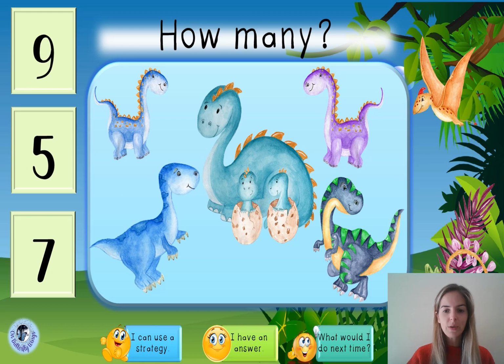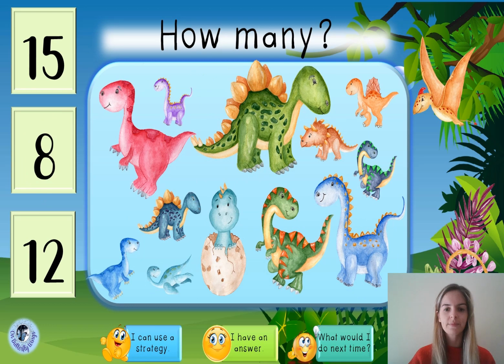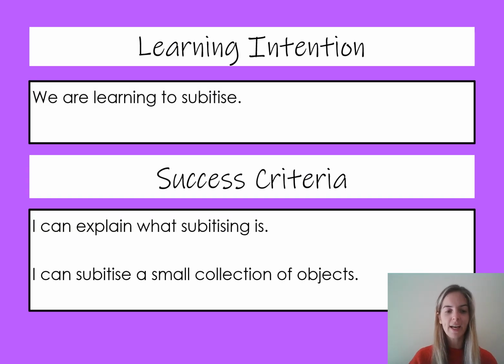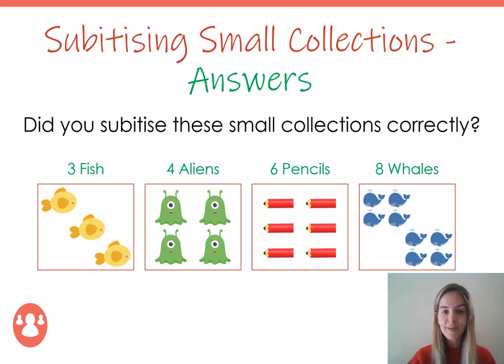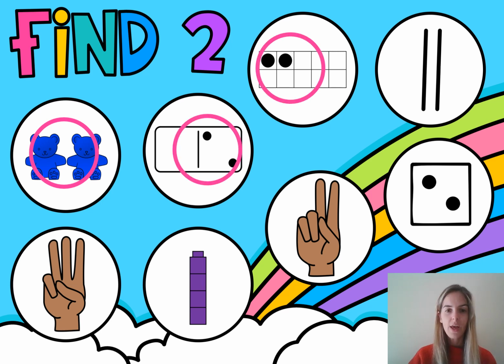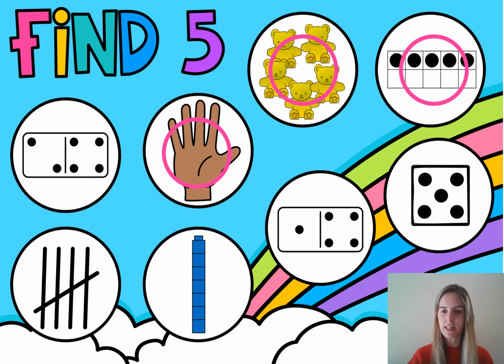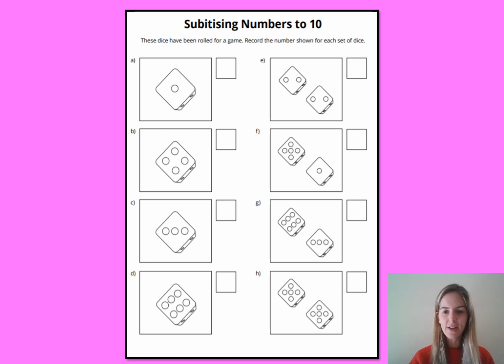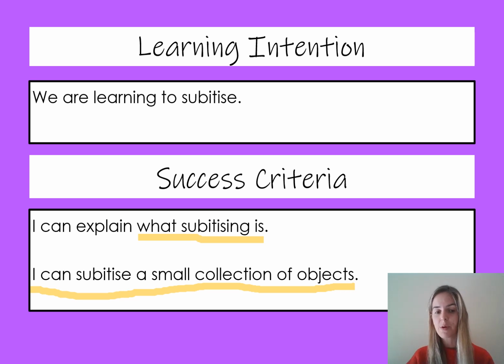16.8.21 - Week 6 Lesson 1 Monday - All About Subitising